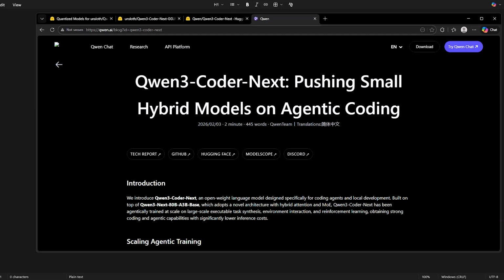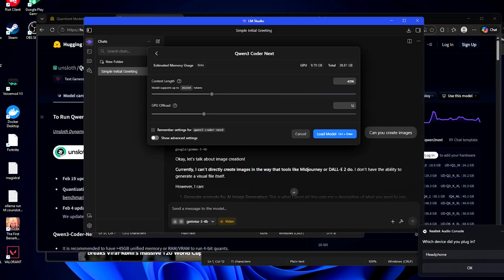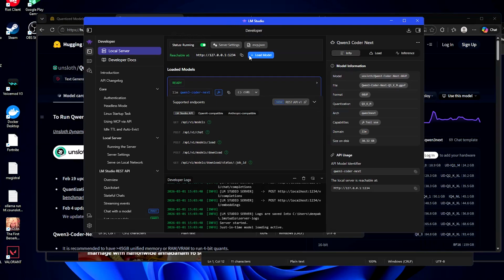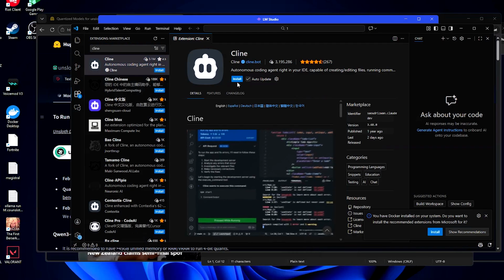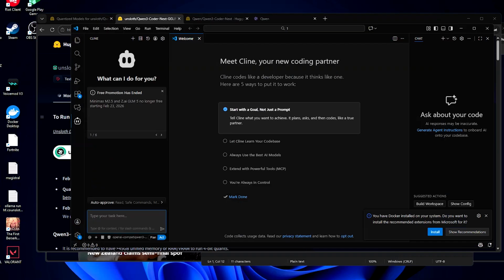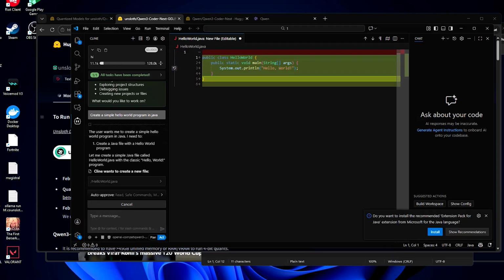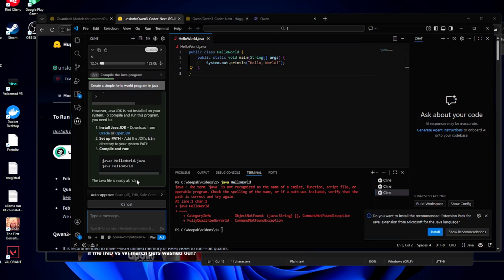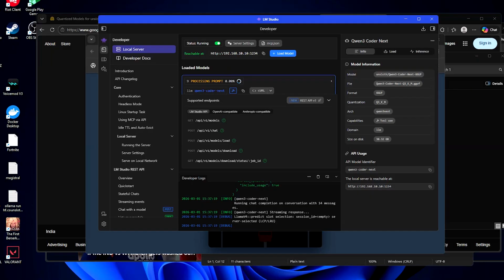Qwen3 Coder Next + LM Studio + Cline | Fully Local AI Coding Setup on RTX 5060 Ti 16GB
In this video, I’ll show you how to build a **100% local AI coding setup** using **Qwen3 Coder Next**, **LM Studio**, and **Cline** — all running smoothly on an **NVIDIA GeForce RTX 5060 Ti 16GB**.

No cloud APIs. No paid tokens. No data leaving your machine. 🔥

If you're a developer who wants a **private, powerful, and fast AI coding assistant**, this setup is perfect for you.

### 💻 What You’ll Learn:

* How to download and run **Qwen3 Coder Next** locally
* Setting up **LM Studio** for GPU acceleration
* Connecting the model with **Cline** inside VS Code
* Optimizing performance on RTX 5060 Ti (16GB VRAM)
* Real-world coding tests and performance benchmarks

### ⚡ Why Go Fully Local?

* 🔒 Complete data privacy
* 💰 Zero API cost
* 🚀 Low latency coding assistance
* 🧠 Powerful reasoning & code generation
* 🖥️ Perfect for AI dev workflows

This setup is ideal for developers working on:

* Full-stack applications
* AI/ML projects
* Automation tools
* Large codebases

If you're building a serious local AI workstation, especially with RTX 50-series GPUs, this guide will help you unlock its full potential.